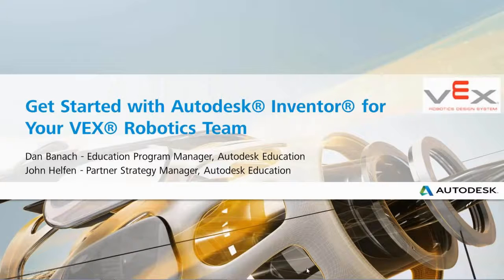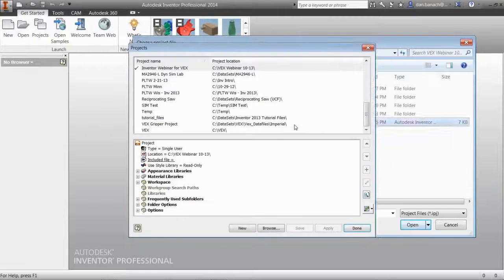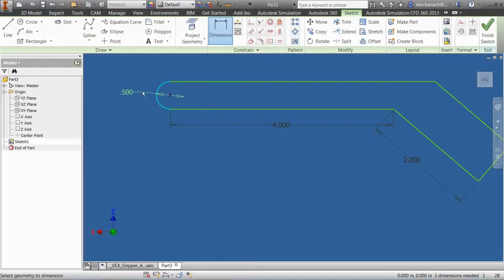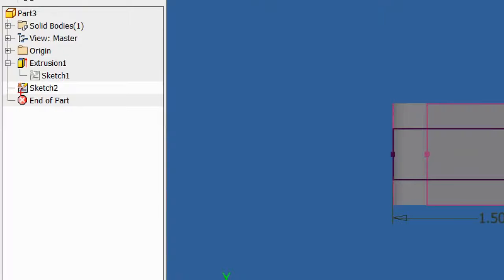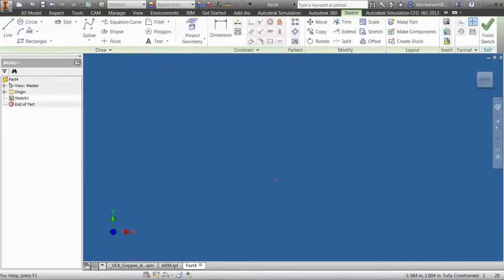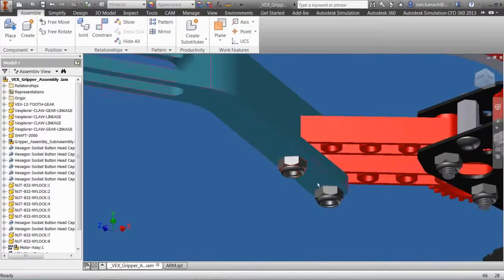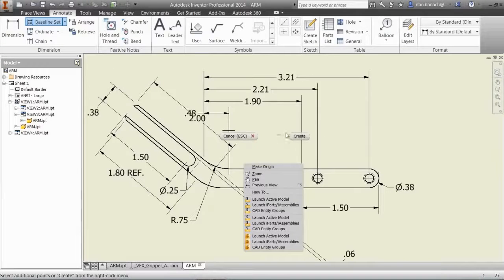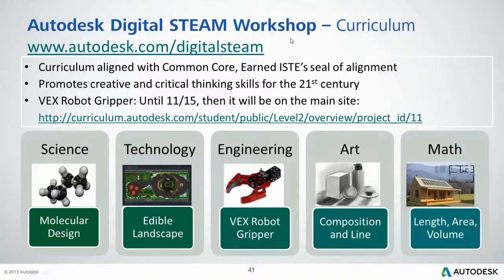Get Started with Autodesk Inventor for Your VEX Robotics Team